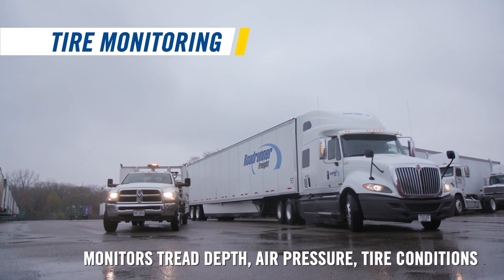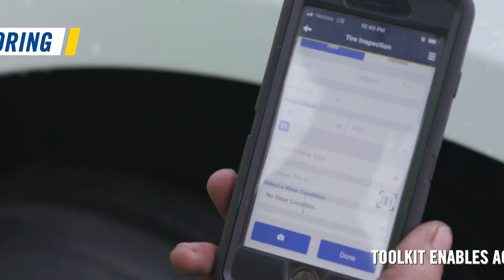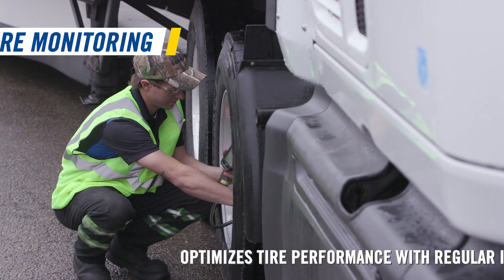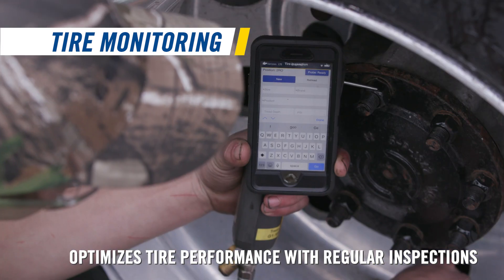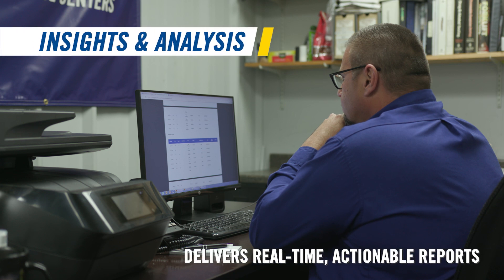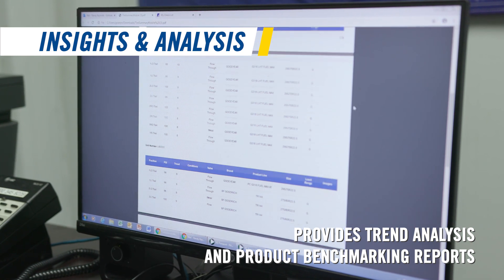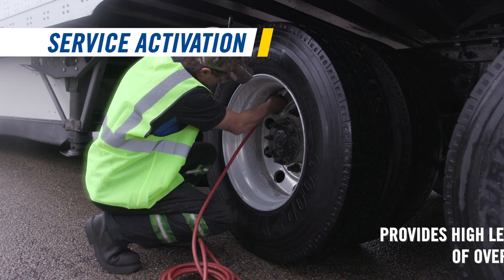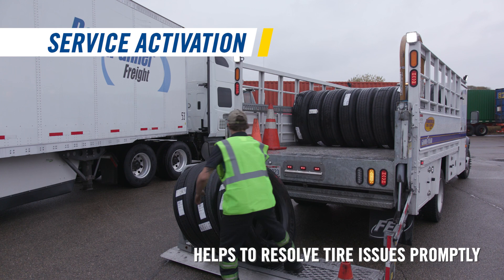Goodyear Tire Management Series - Tire Optix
Learn how Goodyear Tire Optix digital inspection system helps monitor and track tire performance data accurately and efficiently.